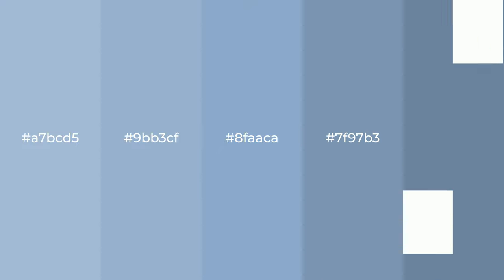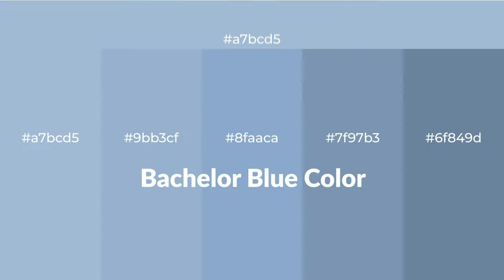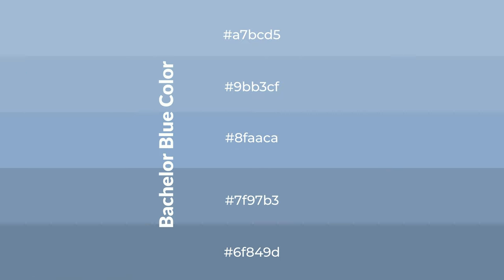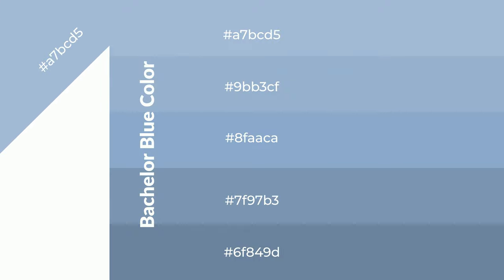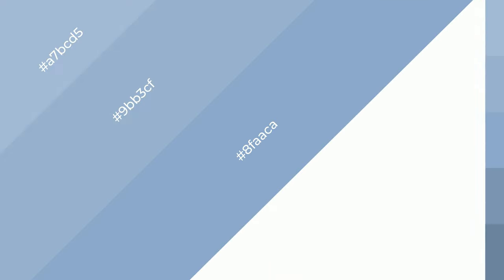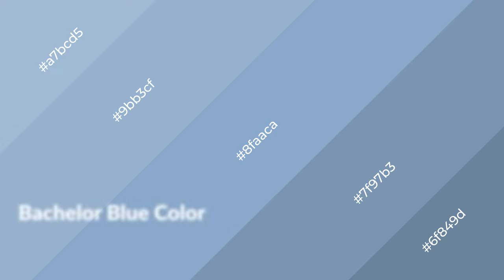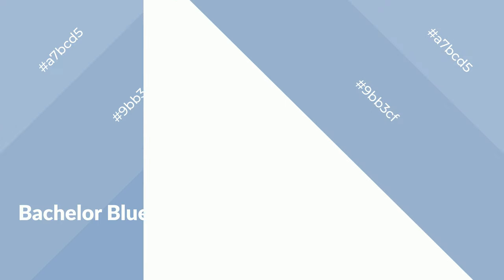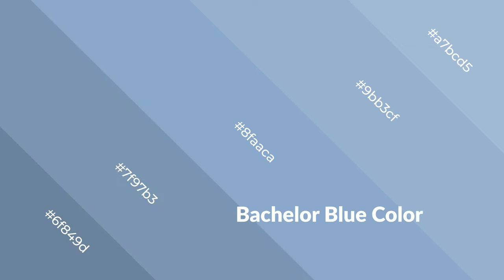Shades & Tints of Bachelor Blue color 8faaca A Cool Blue color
Shades of Bachelor Blue color 8faaca Cool Shades of Bachelor Blue color with Blue hue for your project!

Shades
Hex 7f97b3

Tints
Hex 9bb3cf

Bachelor Blue is a cool color, and it emits calming, serene, soothing, refreshing, spacious, unwinding, peace and relaxed emotions. Cool colors are like water, ice, sky, grass, soft and snow. You can see them used in baby products.